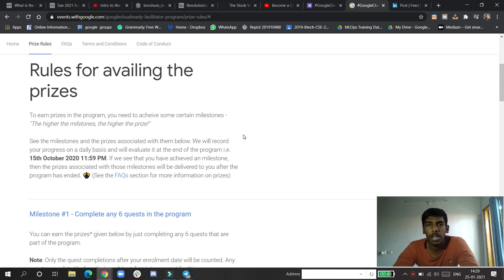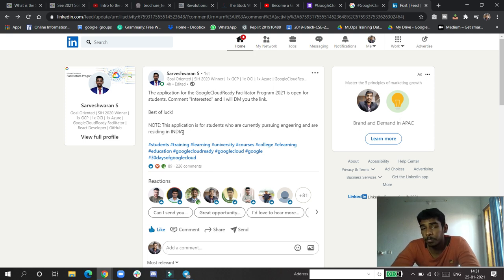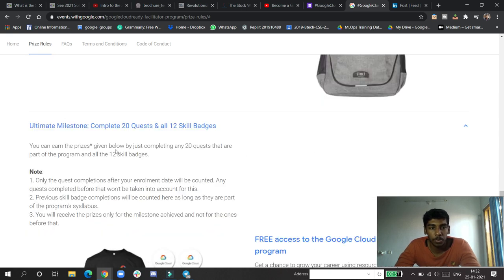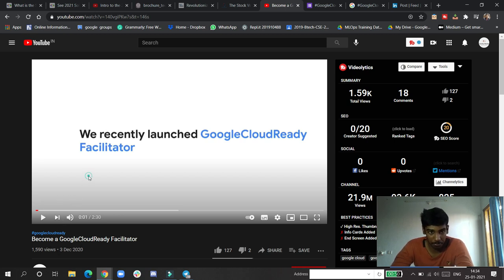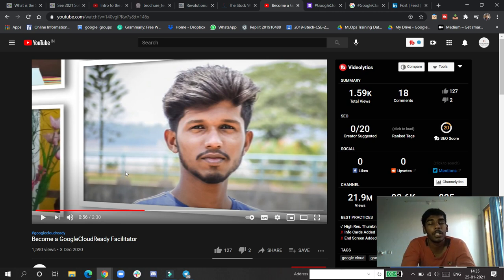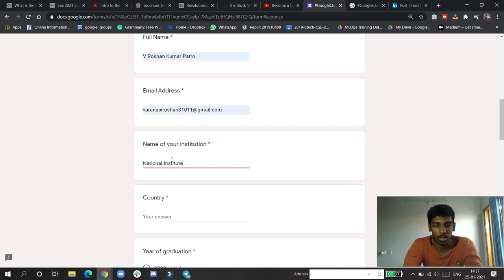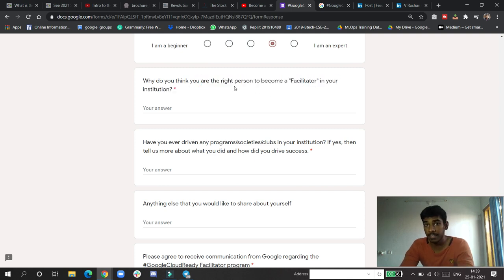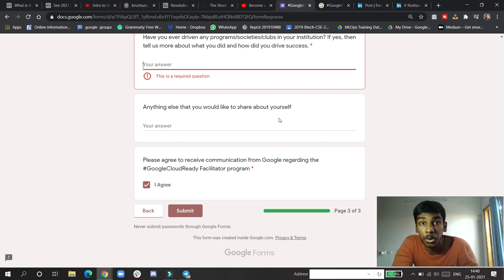Google Cloud Facilitator Program 2021 | Open for India now | Get amazing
🛑So guys this is new recent video all about google cloud facilitator program those who missed for 2020 batch or the 30days of gcp cloud program apply this is more interesting than that with more swags involved [forms are closed now on 29th Jan due to many students applying which will be opened soon by google]

.!!!NO spamming will be done so don't worry  ---  Guys for now presently due to more students filling the form the form is closed now on 29th jan  which will be opened soon by google and for the proof many students from here have submitted the forms but now its closed so when it opens I will give an update in group